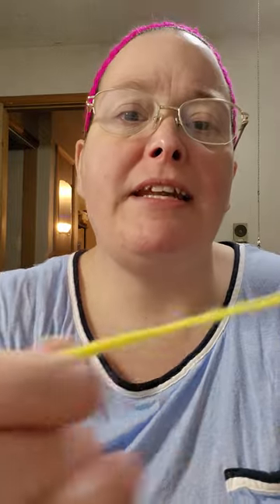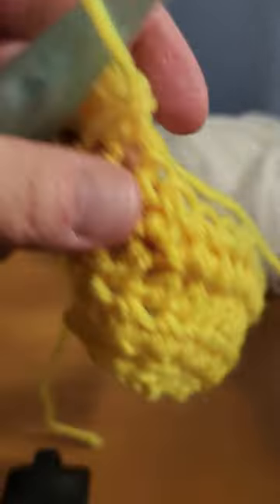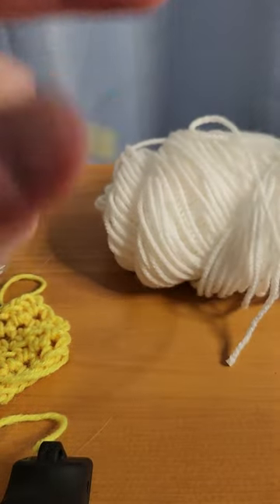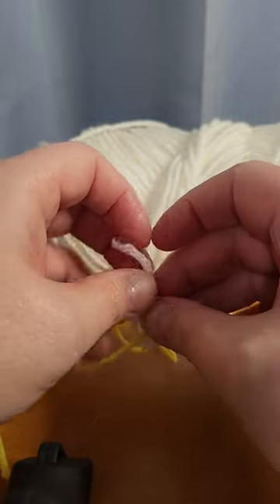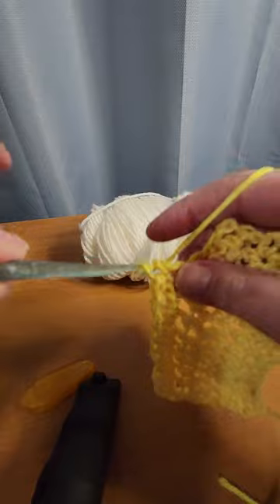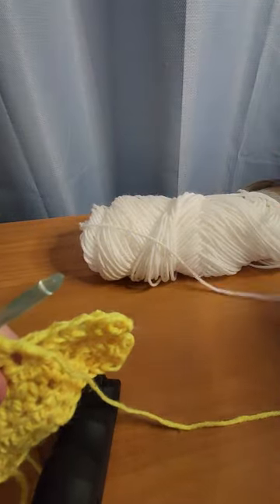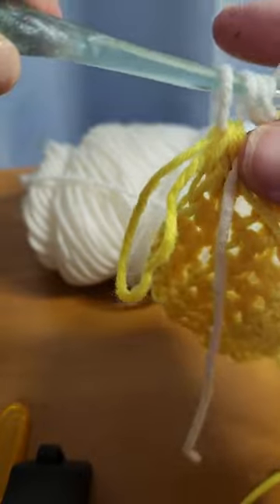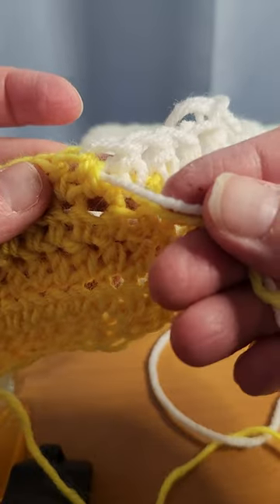KNOTS.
Today I am showing 3 knots that are used in crochet and the last one is a magic trick it is not really a knot but a fancy way to add your yarn or do color change.